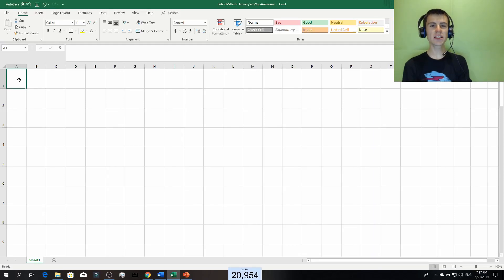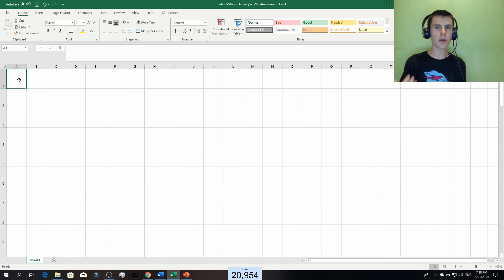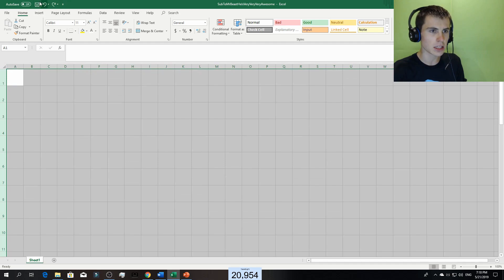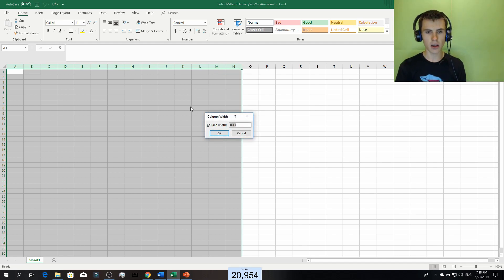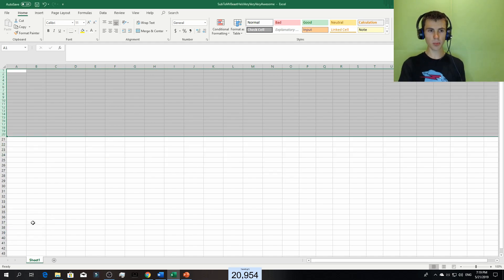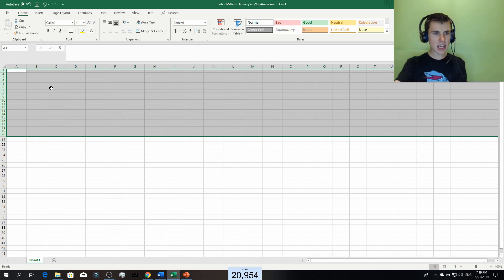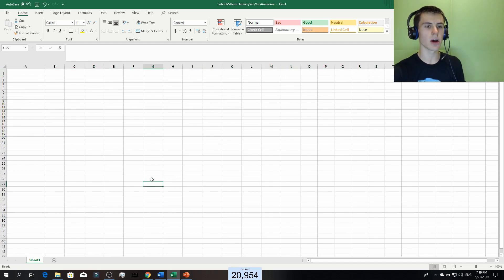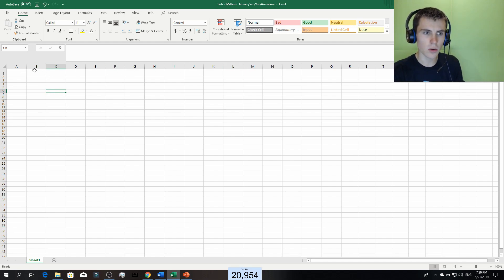How to Make the Perfect Square Cell in Excel! Guide for Beginners!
Welcome back for another video! This one was kind of more like a guide than an entertaining video. Unlikely that you as a regular viewer of this channel will find this helpful. But perhaps if it gets on the search term "how to make a square cell in Excel" or something like that, those searching that term might find it helpful. Why I wanted to know this myself is because I wanted to make a stream template and move things to their exact spots, so I figured out how to make with, that has tons of tiny squares so that I can measure the things I need to. I am a huge fan of Excel and love using it to do many things! :)

I recorded this on the 21 May 2019.